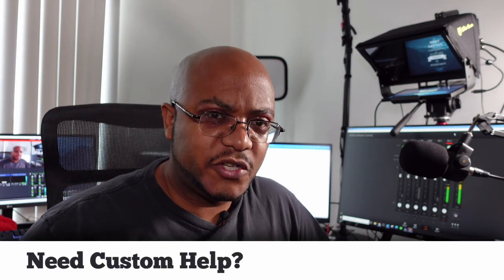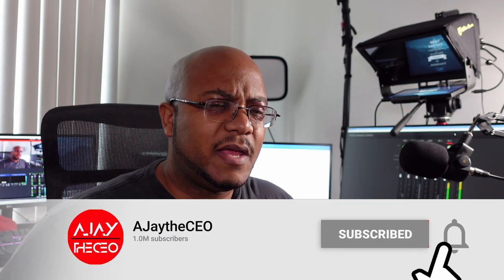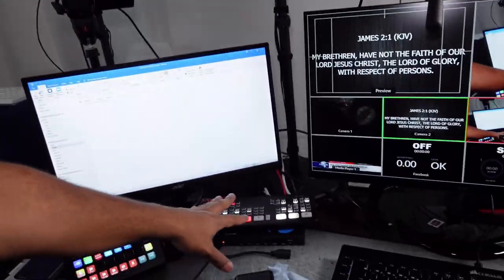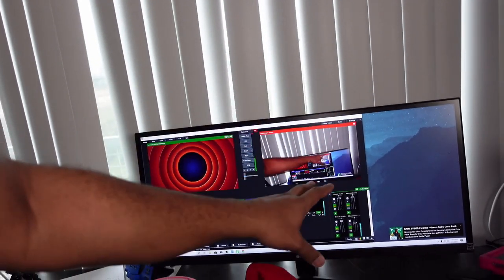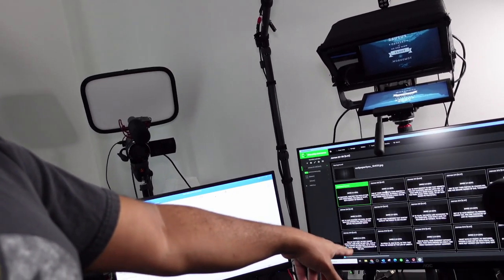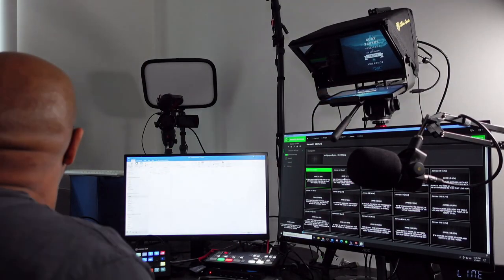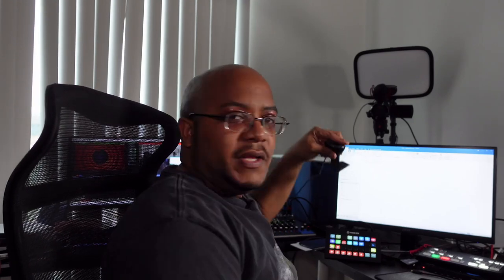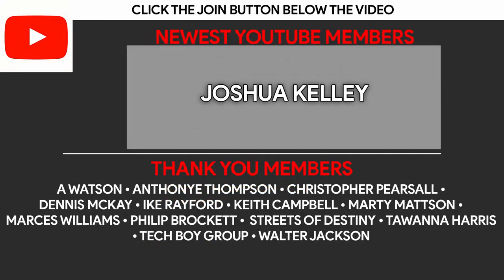MY YOUTUBE STUDIO GEAR | How I Record and Make YouTube Videos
In this video, I take you all behind the scenes and show you what I use and how I make videos for YouTube.

Now I never designed this for YouTube. This is really a miniature media ministry setup. I needed an affordable, working example of what a ministry would need to properly run. This took me about 5 years to put together so at no point in time am I saying you need all of this but all of this works great together.

Every church build I do is based on this type of foundation.

== TIMESTAMPS ==
0:00 - Video Intro
0:11 - Opener
0:24 - Greeting
0:42 - Content Start
2:23 - Dual System Setup
4:00 - Switcher and Cameras
5:30 - Presentation
8:30 - Audio Setup
10:05 - Separate Systems
10:50 - Recording/Streaming Workflow
12:00 - Post Production Workflow
13:13 - Teleprompter
13:45 - Summary
15:23 - Supporter Shout Outs
15:37 - Outro

○ 9" Monitor
○ Overhead Camera
○ Video Switcher

4-M.E. (Modern Media Ministry Made Easy) is a Facebook Group community of people in ministry just like you where we can share and grow together.